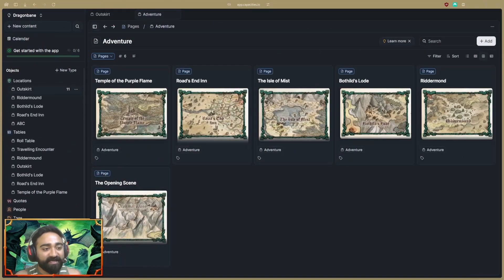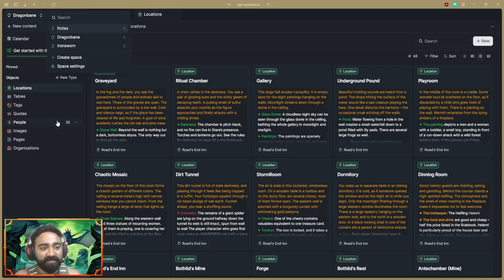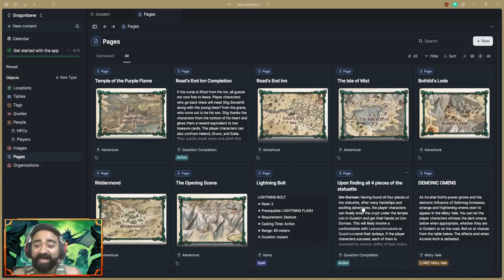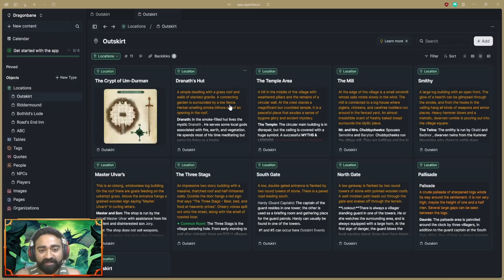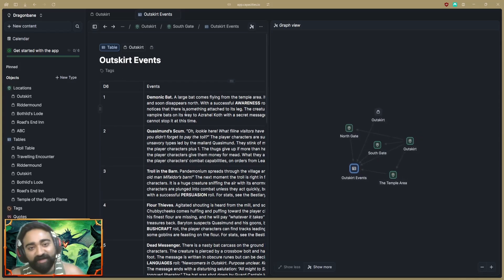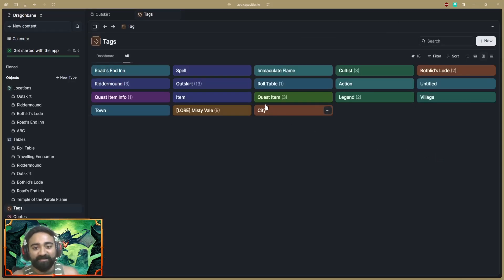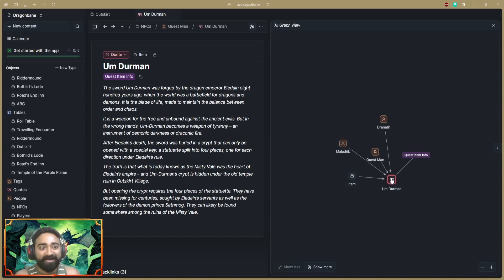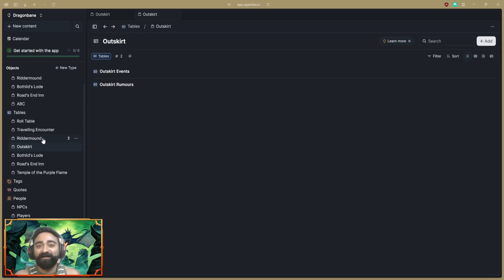Note taking app game changer for TTRPG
I showcase the features of Capacities the note taking app by explaining my structure and setup.